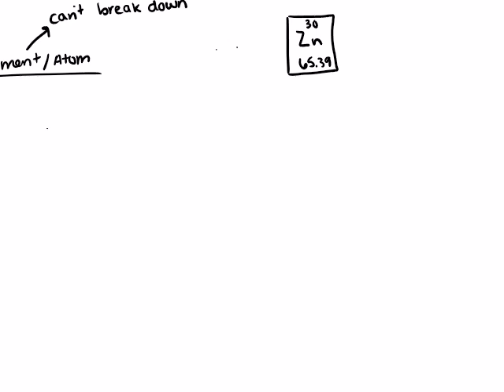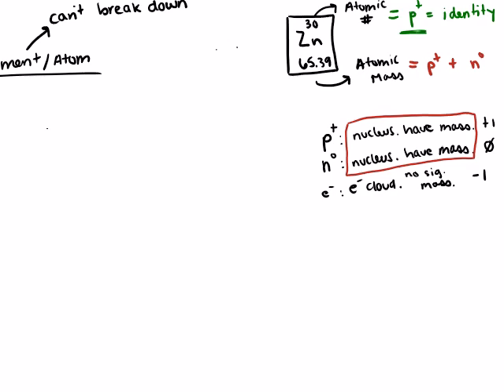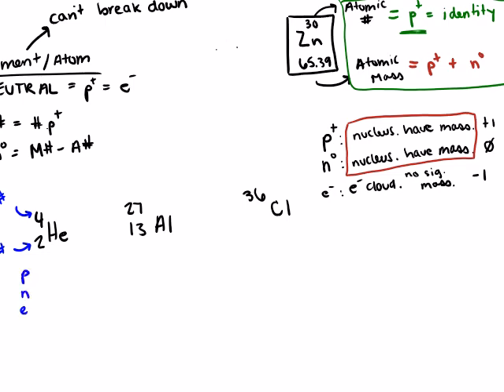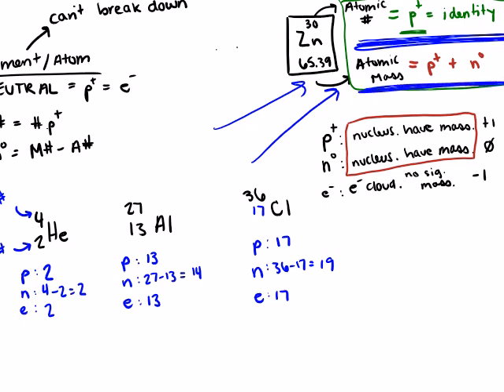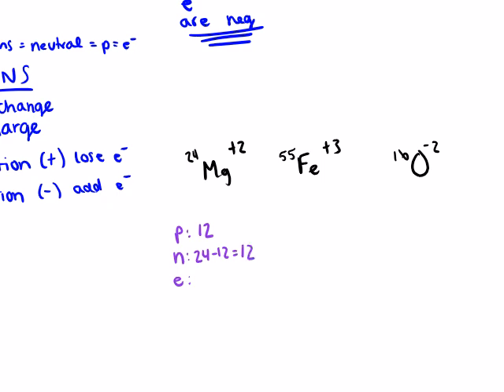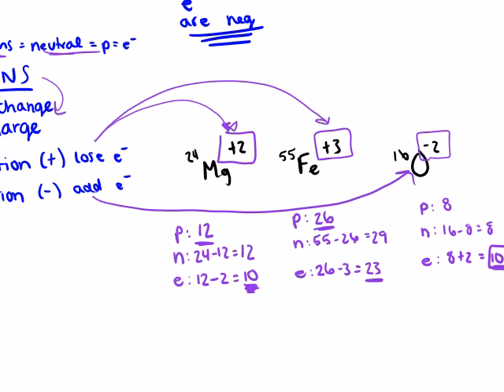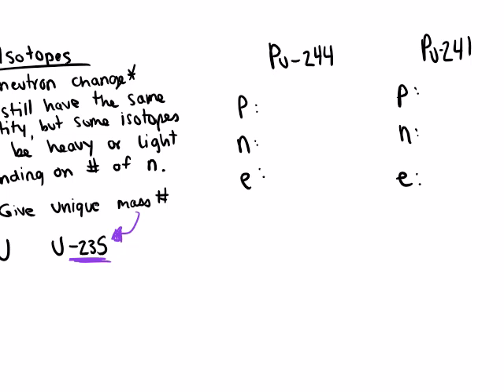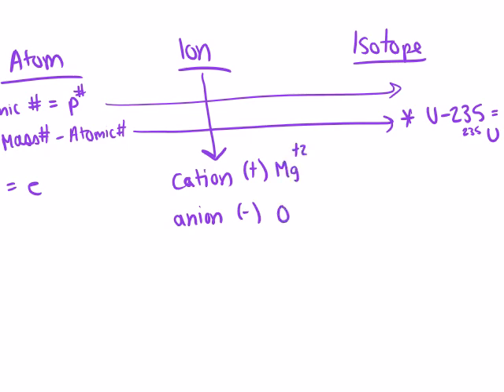Atomic Structure - parts of the atom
Learn about protons, neutrons, and electrons and how to calculate the number of each in an atom, ion or isotope